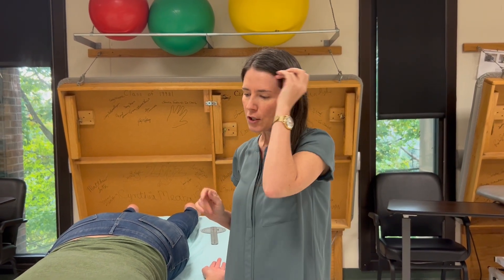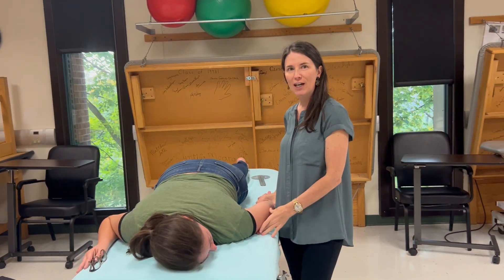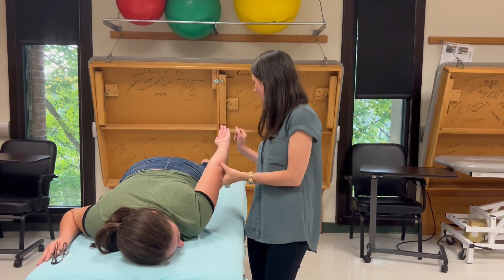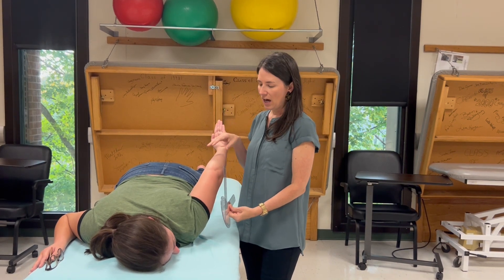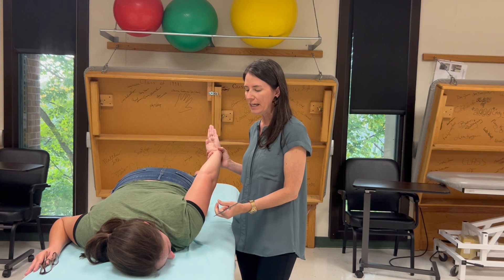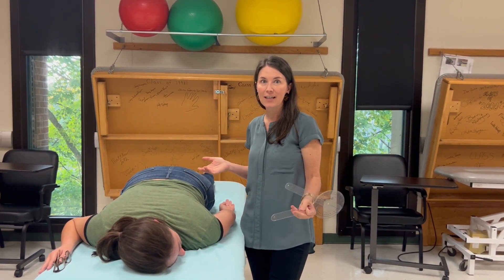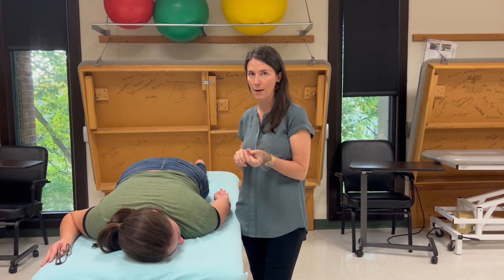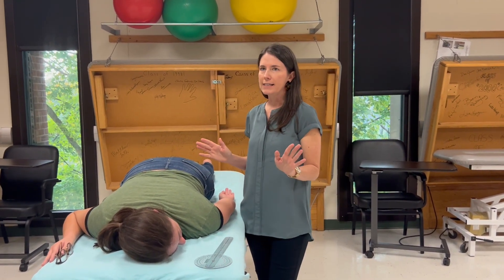Shoulder Extension Goniometry & MMT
This video demonstrates measurement of shoulder extension goniometry and manual muscle testing.
Shoulder extension MMT 1:58